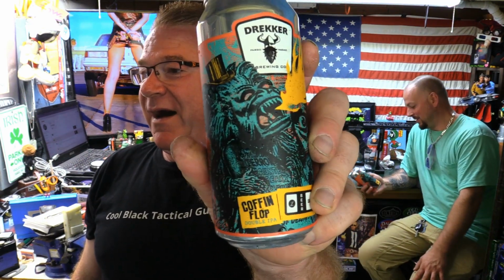COFFIN FLOP From Drekker